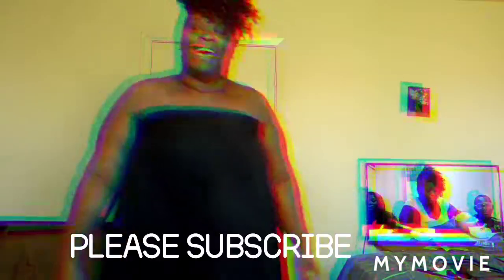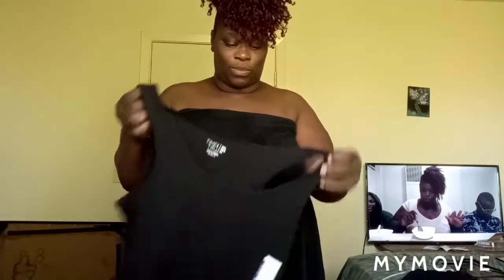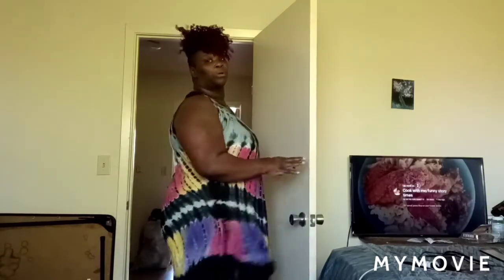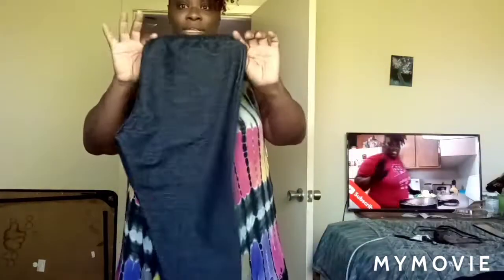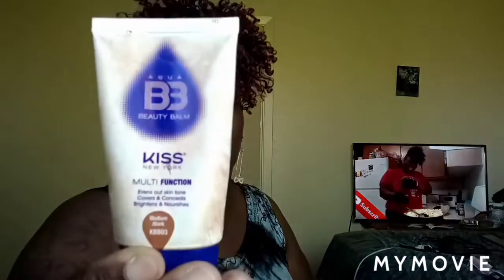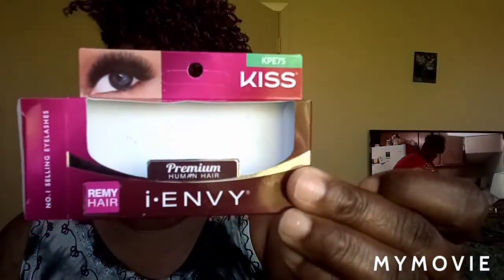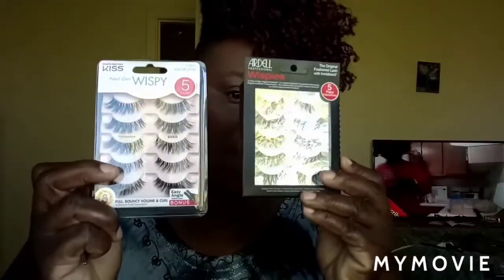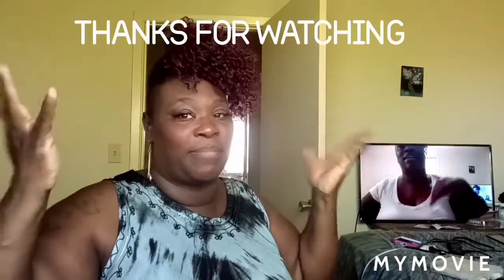Get ready with me.. Dayvlog1